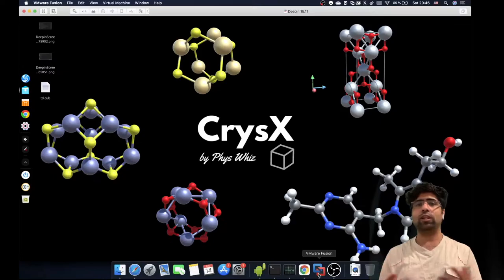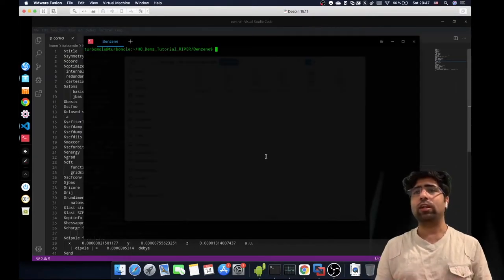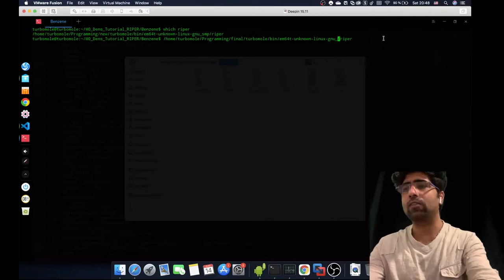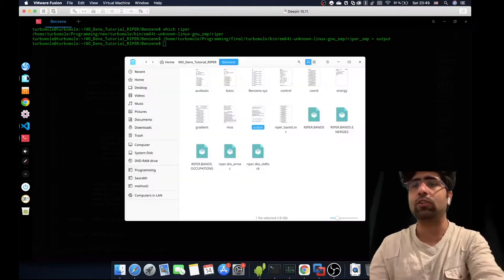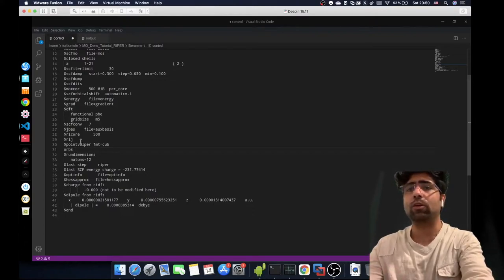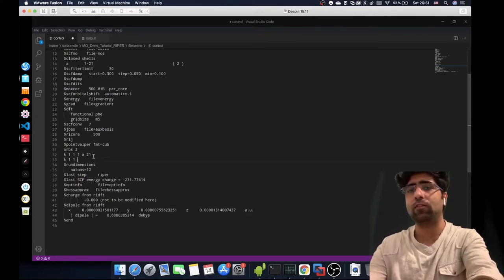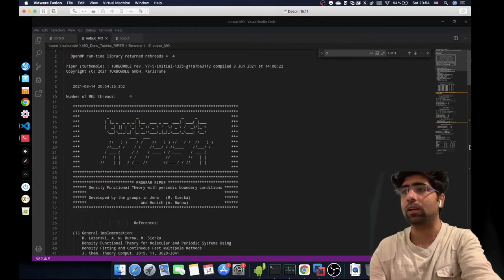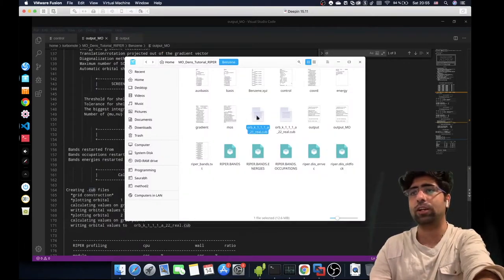MOLECULAR ORBITALS and DENSITY Plotting using RIPER (TURBOMOLE) - [TUTORIAL]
In this hands-on tutorial I demonstrate the complete procedure for plotting quantities like Molecular Orbitals or densities for molecular or periodic systems using the RIPER module of TURBOMOLE

As an example, I show how to generate the HOMO/LUMO and ground state densities in the .cub format for Benzene (Molecule) and NaCl (Periodic).

The .cub files contain the volumetric data that can be used to visualize the orbital and density isosurfaces using various programs like CrysX Jmol, VESTA, VMD, etc.

In short, you just need to provide the $pointvalper block in the control file and the necessary options for density and orbital plotting.

Timestamps:
0:00 Introduction
0:37 MO (Benzene)
8:26 Dens (Benzene)
9:31 Visualize
11:31 MO (NaCl)
16:45 Dens (NaCl)
17:52 Visualize
19:42 Outro

If you have any questions/doubts/suggestions, leave them in the comment section down below.